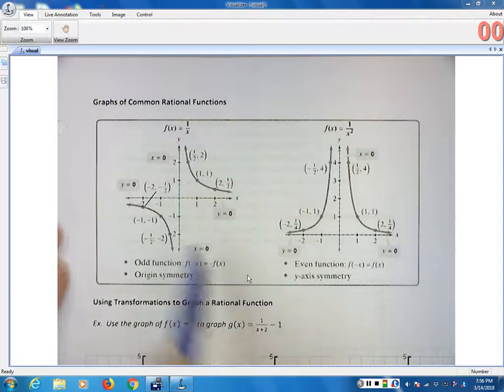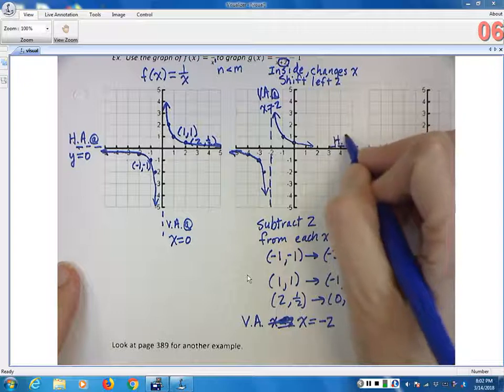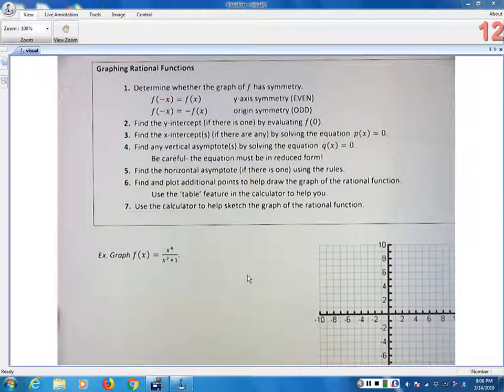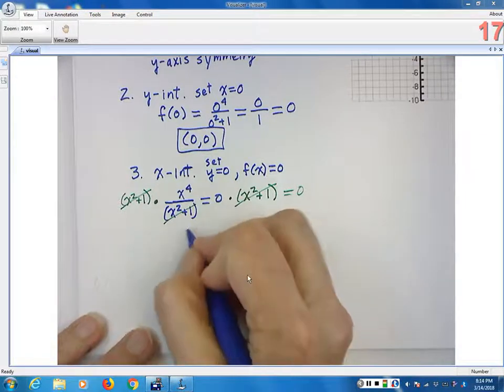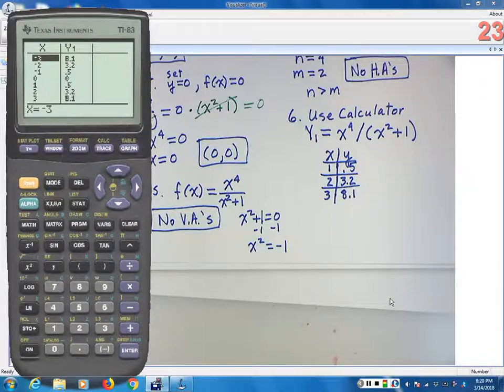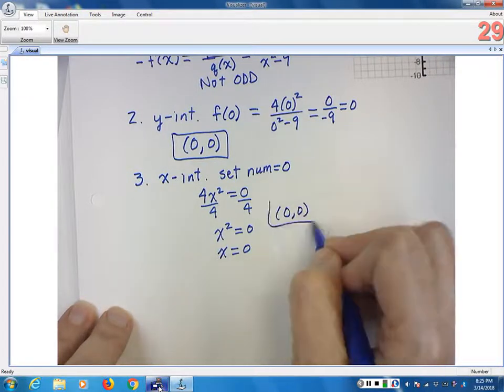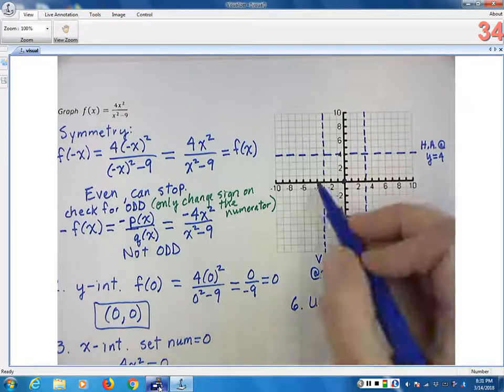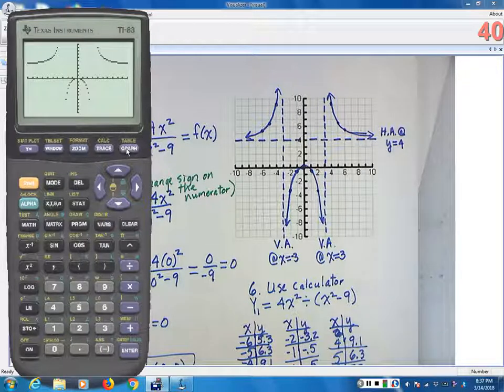Wed, Mar 14, 07 55 PM Section 2.6 continued